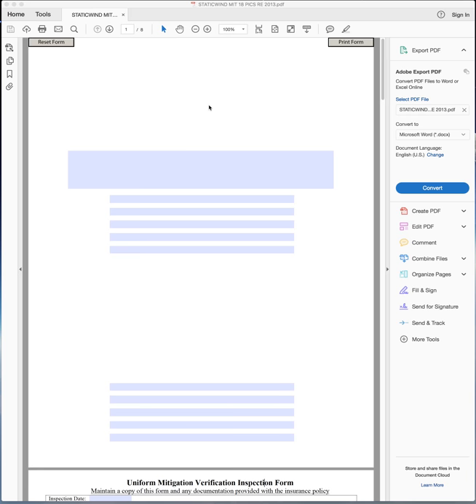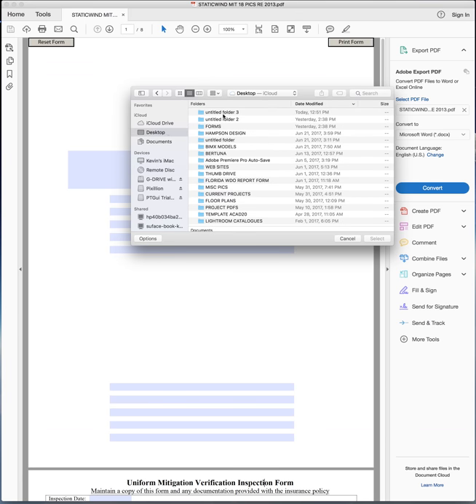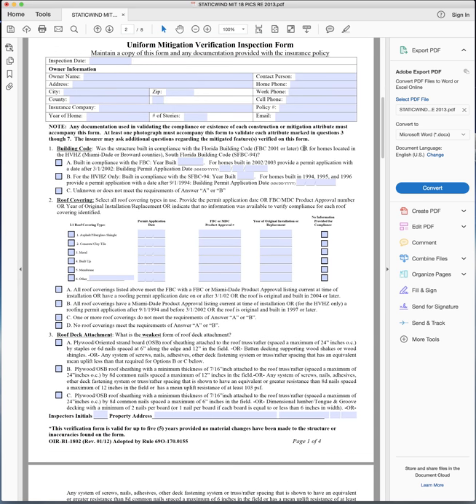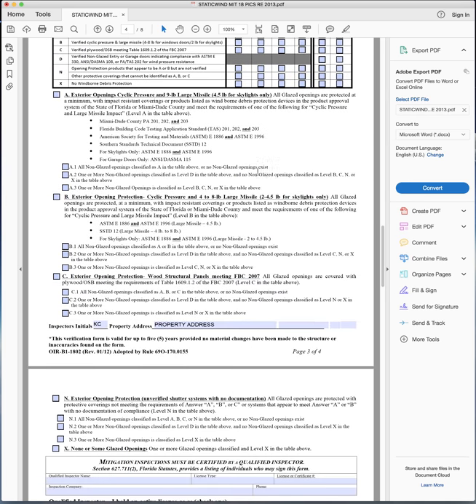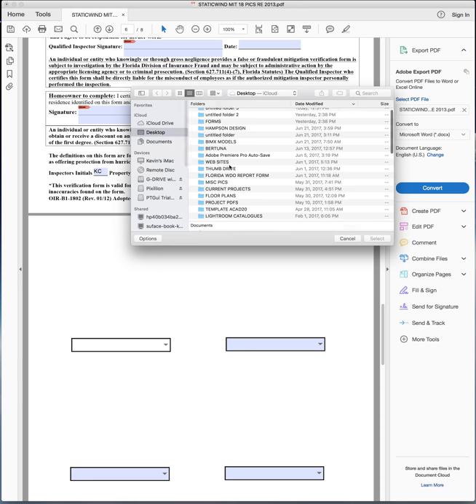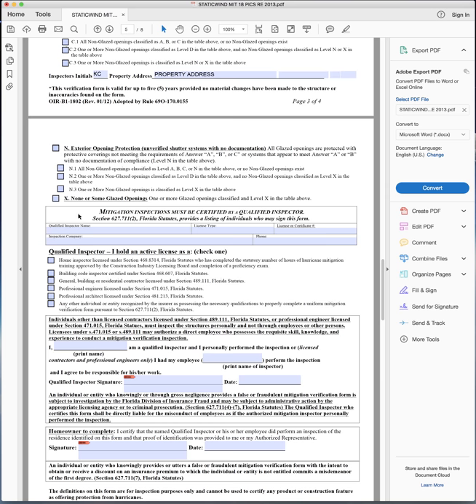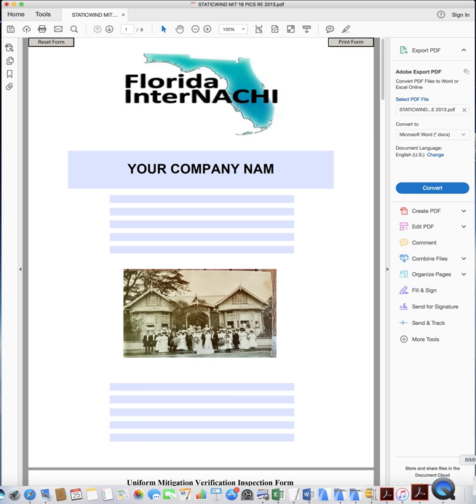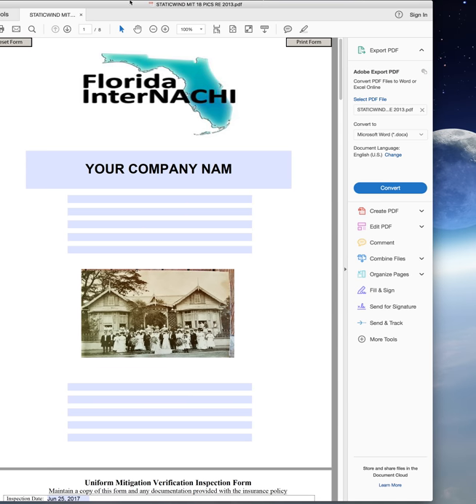WIND MIT ON MAC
WIND MITIGATION REPORT ON AN IPAD